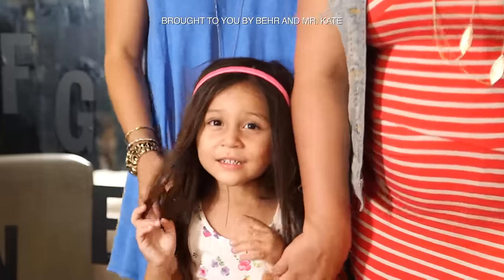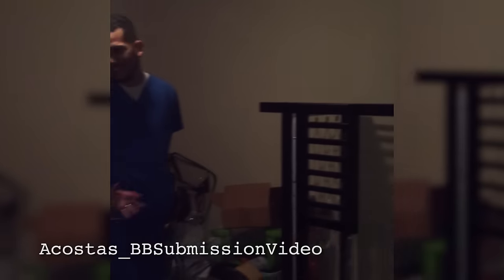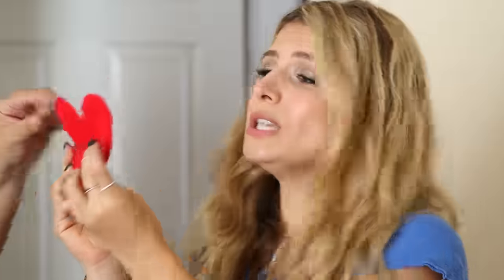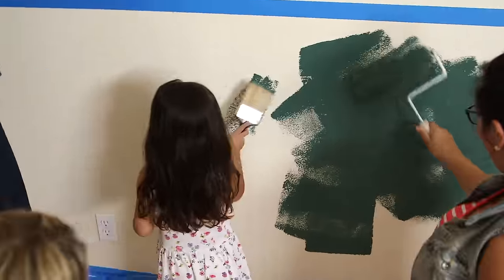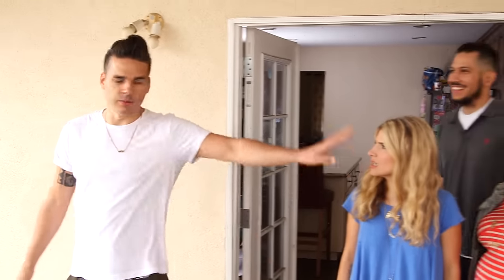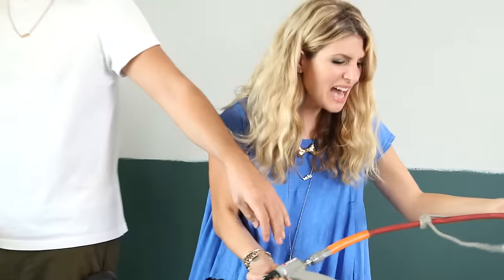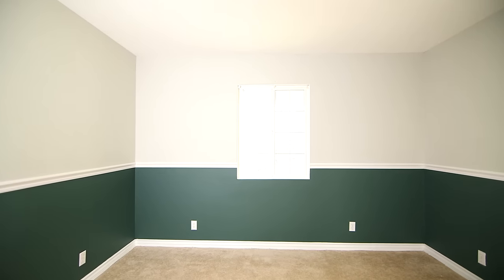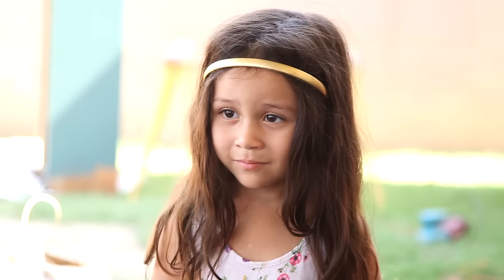The Perfect DIY Vintage Nursery (PART 1) | Breaking Beige | DIY Home Decor | Mr Kate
Meet the Acostas!  They’re expecting a baby boy and what better way to welcome him into the world than to decorate his nursery!?

For this episode we used BEHR’s Premium Ultra Plus line Blue Fir is the name of the paint color used below the chair rail, and Light Year is the name of the paint used above the chair rail!

For more photos & fun make sure to check out the blog post for this video

About Mr. Kate: Mr. Kate is a do it yourself expert specializing in: home decorations, DIY projects, Home Decor, DIY Crafts, DIY Room Decor, Room DIY, Room Ideas, DIY Clothes, DIY Beauty, makeup, DIY style, styling & DIY Home Decor!  She loves putting her own fun, unique twist on everything she does.

Audio tracks: Rock The Disco.aiff, Strummer Rock Summer - Full Mix.aiff, Whisper Rock - Full Mix.aiff, Rock N' Hood - Full Mix.aiff, & Rock The House - Full Mix.aiff
Video directed and edited by: Brad Etter
Produced by: Mr. Kate Inc.